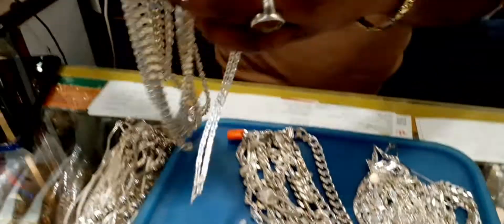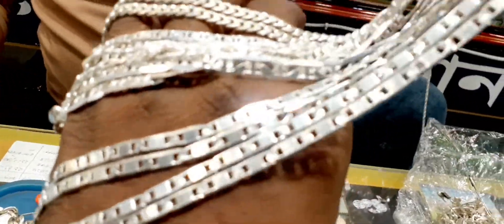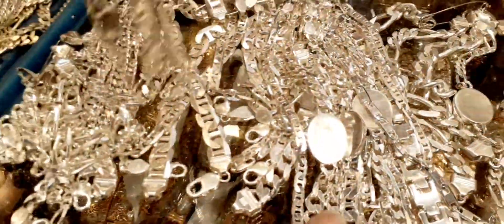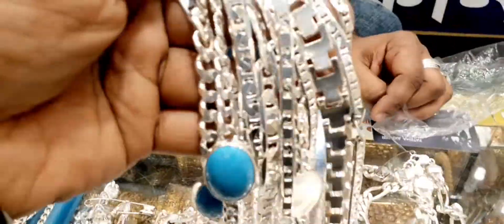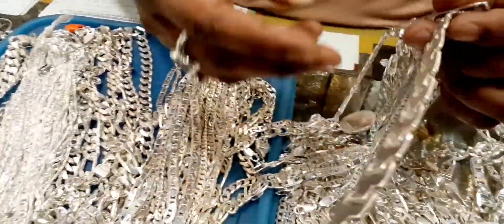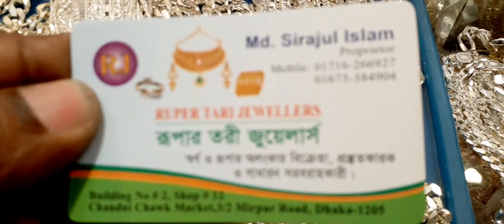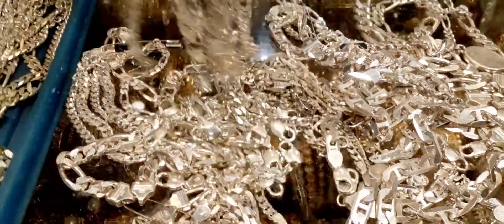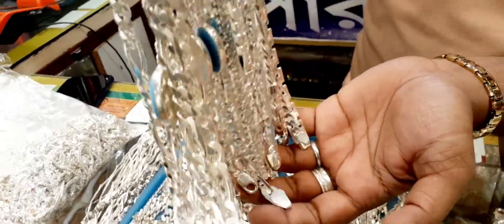925 ইটালিয়ান রুপার বেছলাইট ওচেইন দেখুন silver collection 925